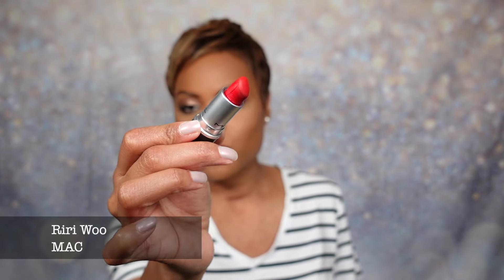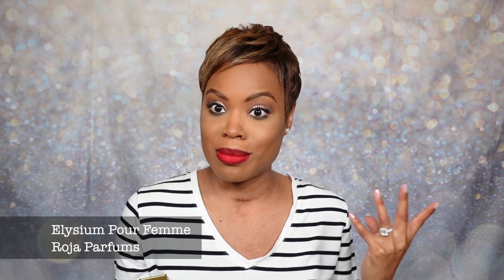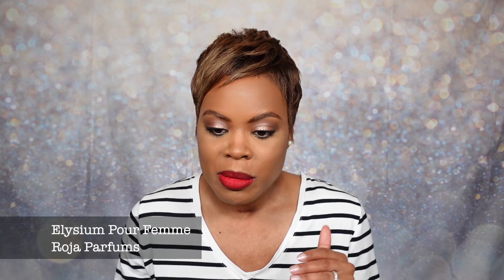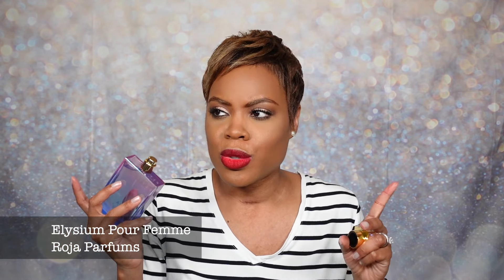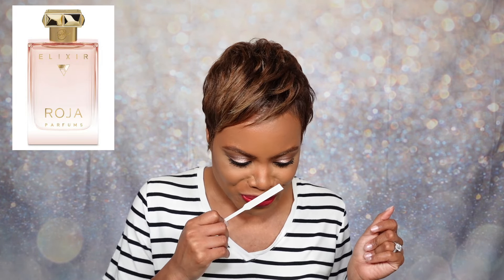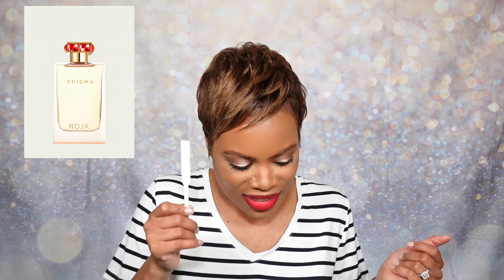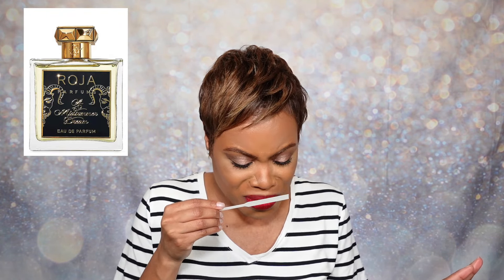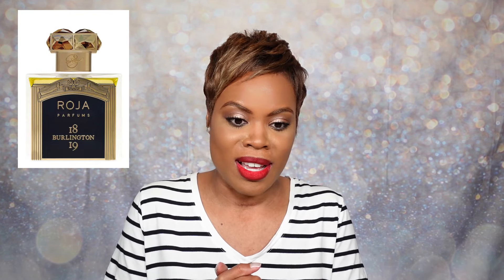Exploring Roja Parfums | Worth The Hype?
Neiman Marcus
Bergdorf Goodman

I have been intrigued by the house of Roja Parfums this spring. I decided to play in a discovery set and share my thoughts. Enjoy!

Lipstick of the Day: MAC Riri Woo (limited edition)

Oceania Eau De Parfum

Burlington 1819 Eau De Parfum

A Midsummer Dream Eau De Parfum

✨Beauty Details✨
Brow Pencil
Brow Gel
Eye lid: MAC Tan Pigment
Eye liner
Eye shadow Primer
Cheek Glow
Under eye concealer
Baking Powder
All Over Face Powder

✨Affilate Links✨

Code: SANTA10

Code: SANTA10

Code: SANTA10

Slatkin and Co. (Homework Candles)

The Santa Maria
73 White Bridge Road
Ste 103-144